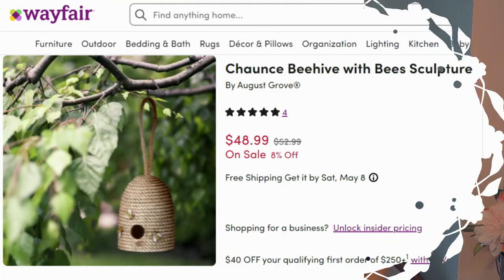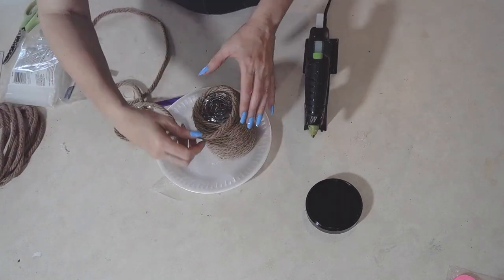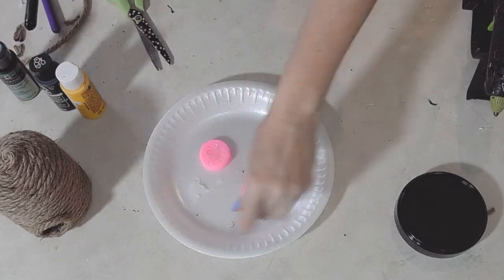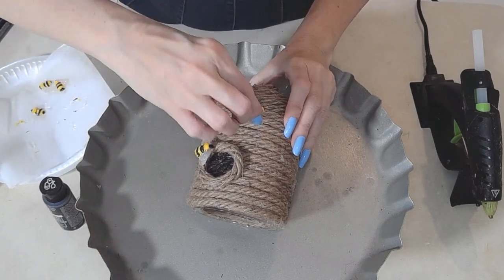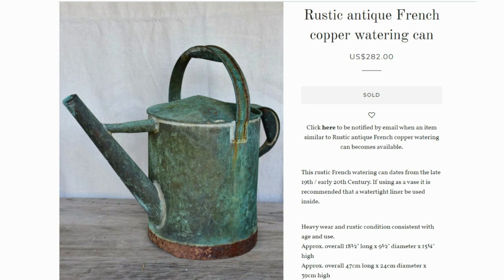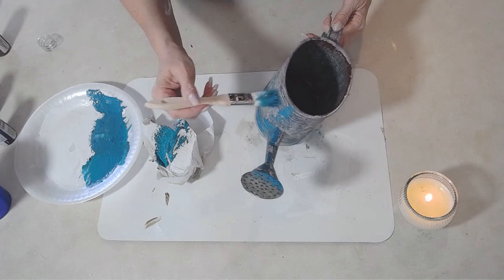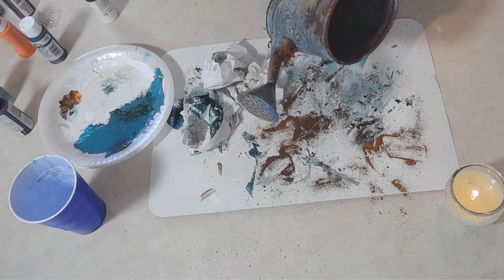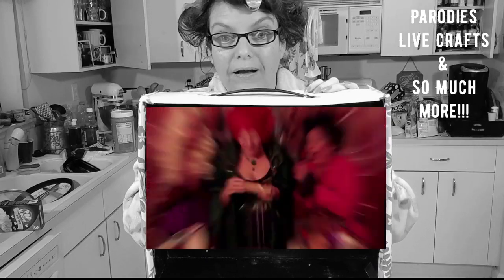Bee Hive, Shabby Chic Vase, French Country Watering can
Watch as I try to create high-end decor for practically nothing with these Chic for Cheap ideas!

Thanks to Cristie of Christie Creates for hosting this monthly challenge!

Products on Amazon
FolkArt Dragonfly paint

Bee Mold

Thanks for checking out my channel!  God bless and LIVE THE ADVENTURE!

Including PlaidFX, Apple Barrel Paints, Mod Podge and Surebonder glue guns and accessories!

I also love my Surebonder glue gun and accessories. Stick with the best!

My head to head challenges and craft battles place me against another very skilled crafter LIVE every Friday night at 9PM EST. Interested in a live collaboration, get in touch with me at .